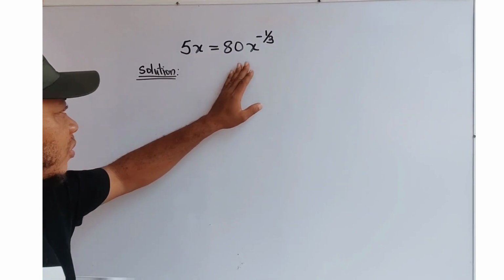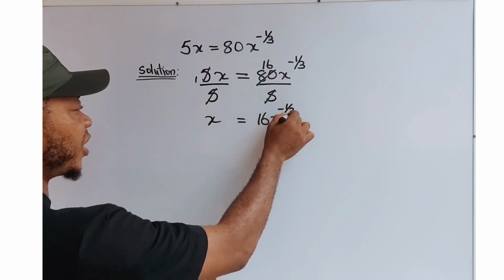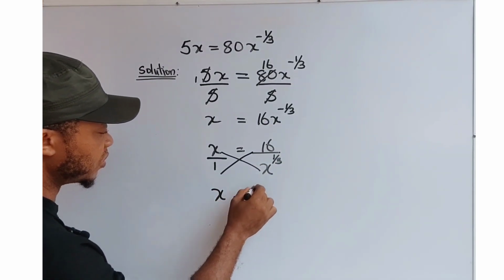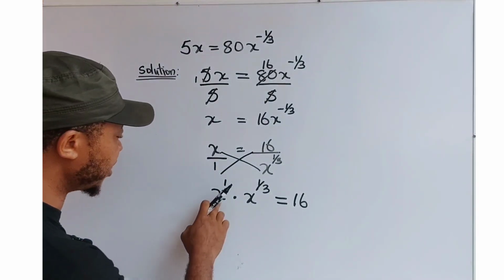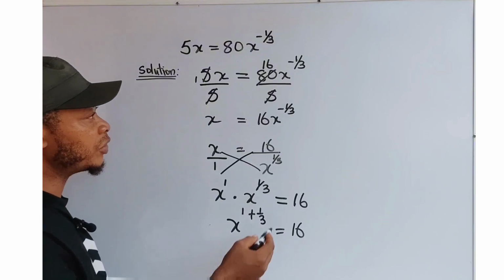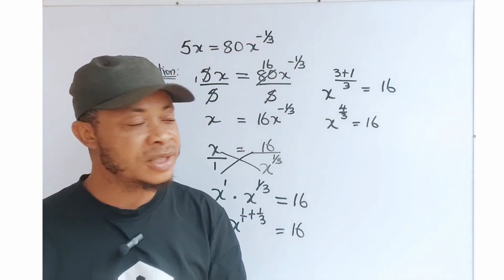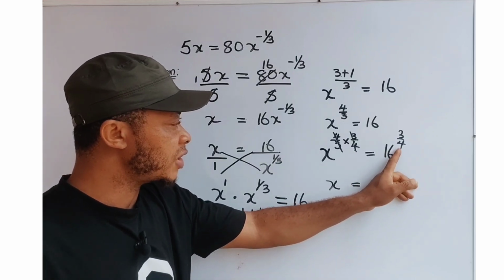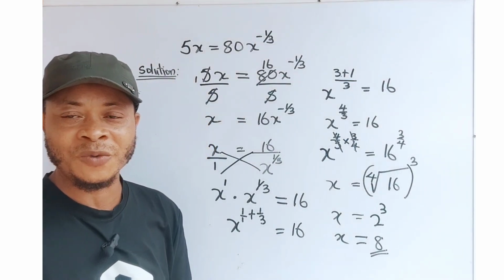Algebra | Equation with negative index | Well Explained.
In this video I explained how to solve Algebraic equations involving negative fractional index.